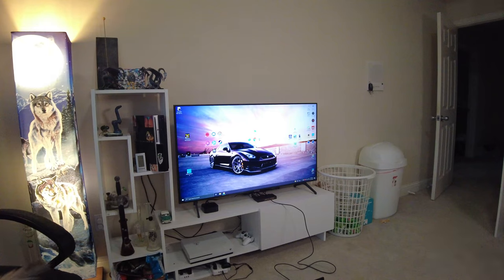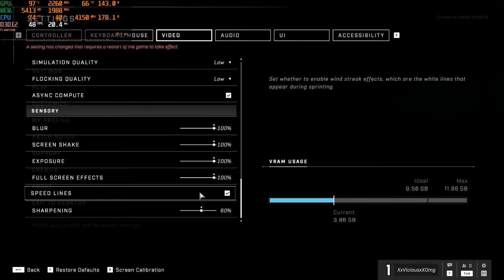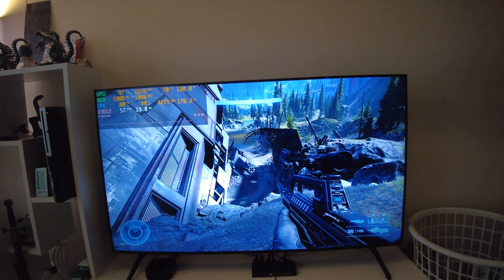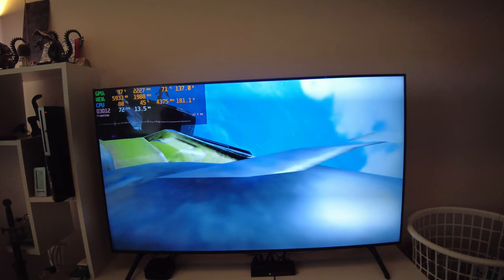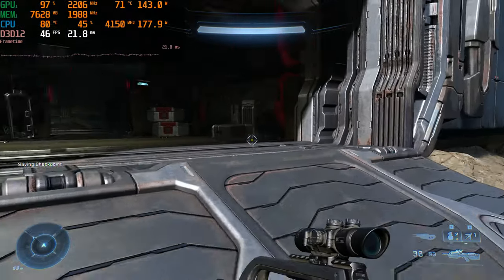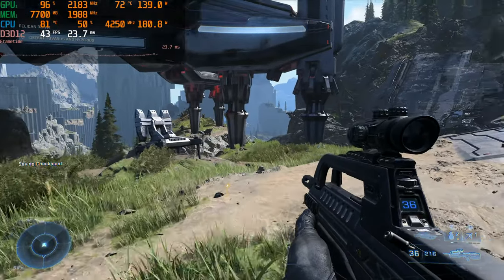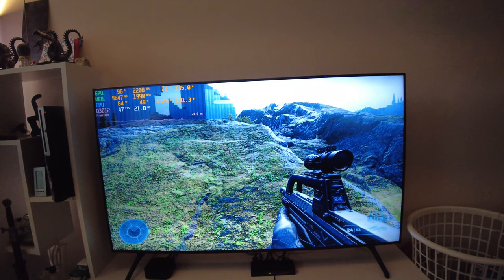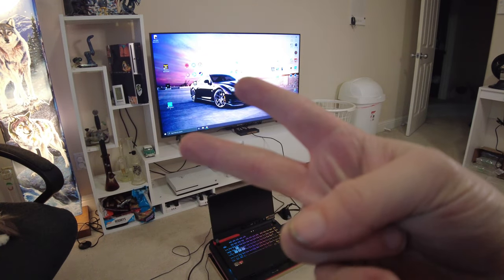Asus ROG Strix G15 Advantage Halo Infinite Campaign 4K Low-Ultra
What's up everybody got some Halo Infinite Campaign gameplay today at 4K. Hope you guys enjoy the video. Random screen flashes are due to the Afterburner overlay, not the game just wanted to point that out.

Intro - 0:00-0:25
Low Settings - 0:26-0:55
Low Gameplay Screen Recorded - 0:56-3:03
Low Gameplay Camera Recorded - 3:04-5:13
Medium Settings - 5:14-5:37
Medium Gameplay Screen Recorded - 5:38-7:40
Medium Gameplay Camera Recorded - 7:41-10:07
High Settings - 10:08-10:30
High Gameplay Screen Recorded - 10:31-12:27
High Gameplay Camera Recorded - 12:28-14:28
Ultra Settings - 14:29-14:52
Ultra Gameplay Screen Recorded - 14:53-17:27
Ultra Gameplay Camera Recorded - 17:28-20:19
Outro - 20:20-20:56

Laptop Specs:
Cooling Pad IETS GT500